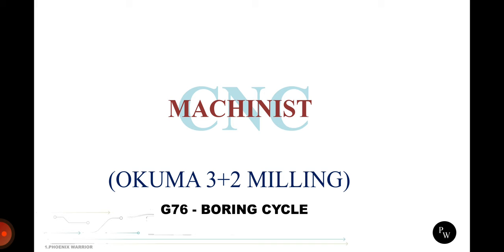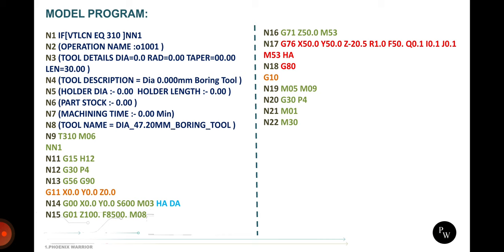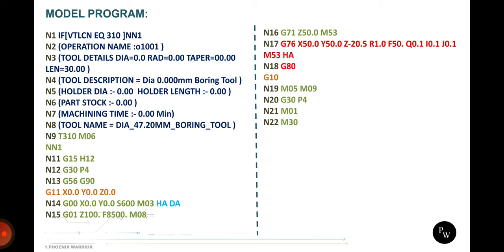G76 Boring Cycle In Okuma Milling Machine in English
for more contact